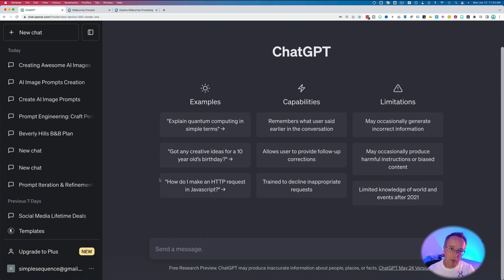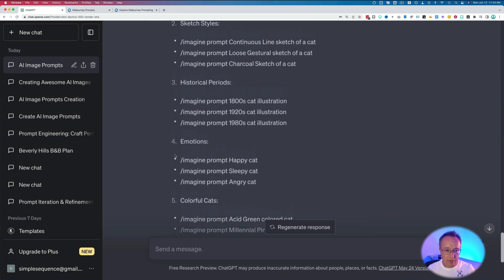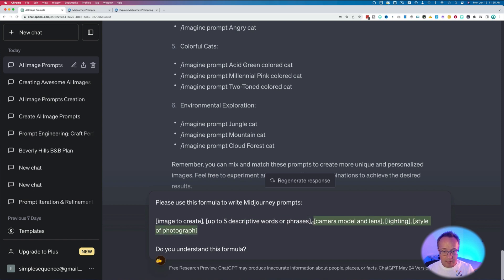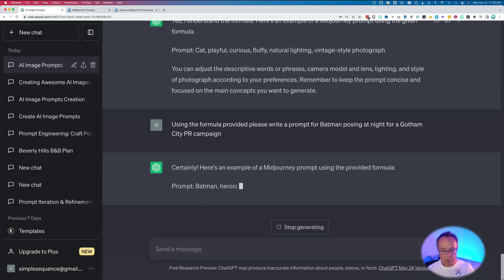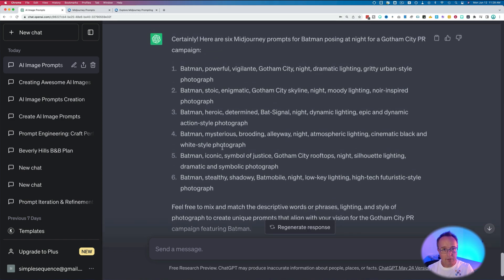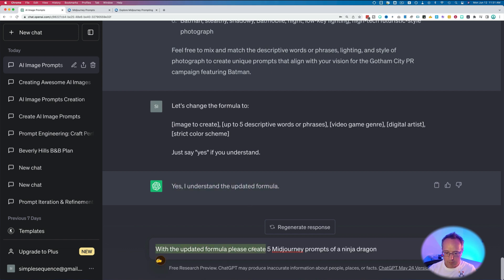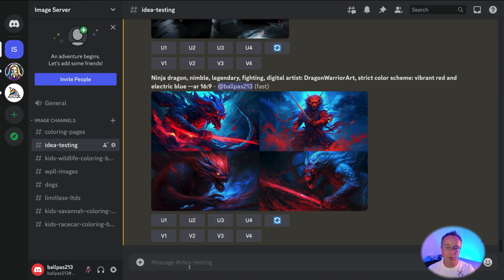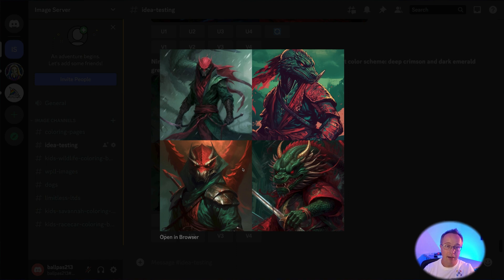Make ChatGPT Create Killer Midjourney Prompts For You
Looking for killer prompts for your Midjourney experience? Look no further than ChatGPT! This is part of the best ChatGTP playlist on YouTube In this video, we demonstrate how ChatGPT can generate exceptional prompts specifically tailored for Midjourney. Say goodbye to writer's block and hello to a constant flow of creative ideas. Learn how to leverage ChatGPT's capabilities to create captivating prompts that will take your Midjourney adventures to new heights. Get ready to be inspired like never before!

Here are the ChatGPT prompts (please watch the video to understand how to use them):

1.
Please use this formula to write Midjourney prompts:

[image to create], [up to 5 descriptive words or phrases], [camera model and lens], [lighting], [style of photograph]

Do you understand this formula?

2.
Using the formula provided please write a prompt for [IMAGE YOU WANT TO CREATE. EXAMPLE: Batman posing at night for a Gotham City PR campaign]